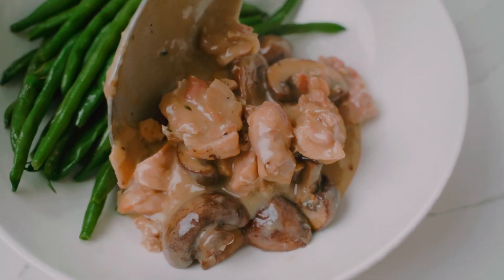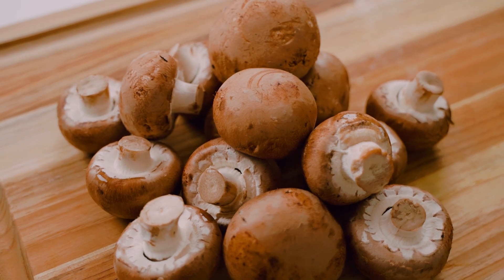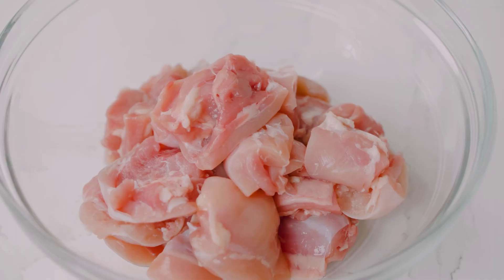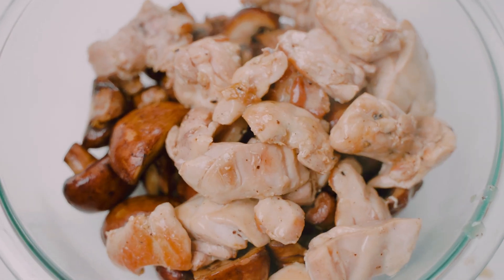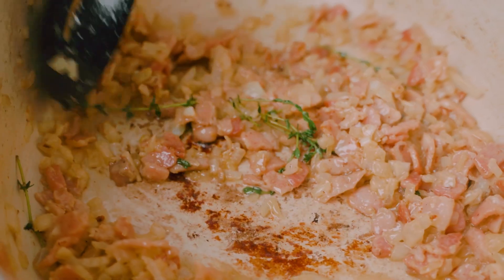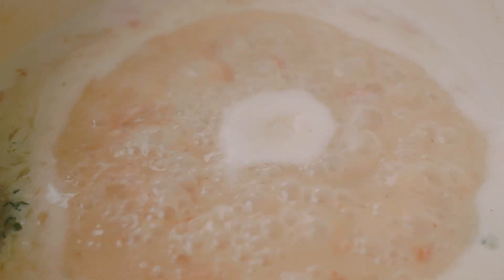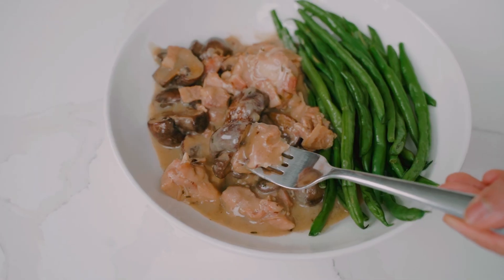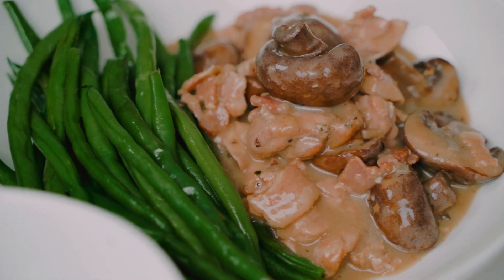French-style Creamy Mushroom Chicken (Inspired by my father-in-law!)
On a recent trip to France, my FIL made this incredible creamy chicken dish with mushrooms, and I knew I had to recreate it when I came back home.

A rich velvety sauce flavoured with thyme and bacon coating silky mushrooms and tender pieces of chicken. It was an absolute dream!

INGREDIENTS

2 tbsp olive oil
4 cups cremini/button mushrooms halved
1.5 lbs boneless skinless chicken thighs, cut into large chunks
2 tbsp butter
3 slices bacon, cut into small pieces
1 small onion, finely minced
3 cloves garlic, finely minced
4 sprigs thyme
3 tbsp all purpose flour
3 cups chicken broth divided
⅓ cup white wine
¾ cup 35% whipping cream

METHOD

To a large pot on medium-high heat, add 1 tbsp olive oil. Once hot, add mushrooms and cook for 4-5 minutes, or until well browned. Transfer to a bowl.

Season chicken liberally with salt and pepper, and mix to coat. To the same pot, add the remaining 1 tbsp of olive oil. Arrange chicken in one even layer in the pot. Brown for 3-4 minutes on the first side, then stir and brown on the other side. Transfer chicken to the same bowl as the mushrooms.

Reduce heat to medium, and add butter chopped bacon. Saute for 2-3 minutes or until softened but not crispy. Then add in onions, garlic, and thyme. Cook for 3-4 minutes or until onions are soft and translucent.

Add flour, and stir to mix into onion mixture. Reduce heat to low, and whisk in 1 cup of chicken broth. Increase heat to medium, and allow to slightly thicken. Then pour in wine. Cook for 3-4 minutes.

Pour in remaining 2 cups of chicken broth, and mix well to combine. Bring to a simmer, and allow to thicken. Then pour in cream, and season with salt and pepper to taste. The sauce should coat the back of a spoon.

Add mushrooms and chicken back into the sauce. Cover the pot with a lid, reduce heat to low and simmer for 25-30 minutes, stirring occasionally to ensure the sauce doesn’t catch at the bottom of the pot.

Serve with pasta, rice, mashed potatoes, or buttered green beans on the side. Enjoy!